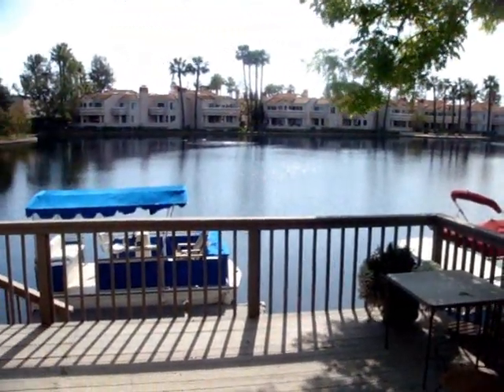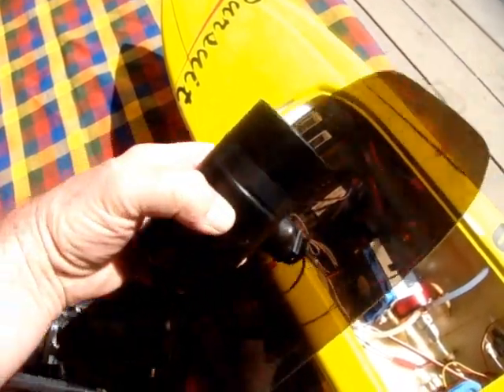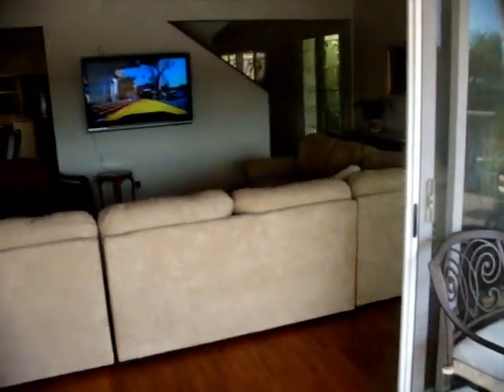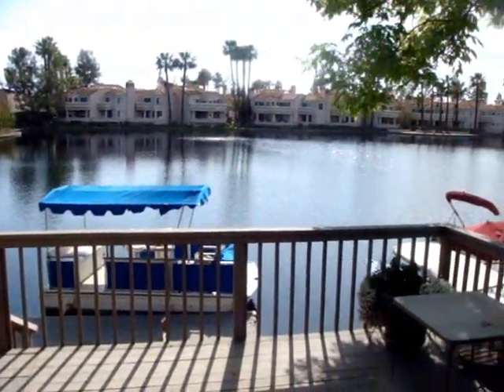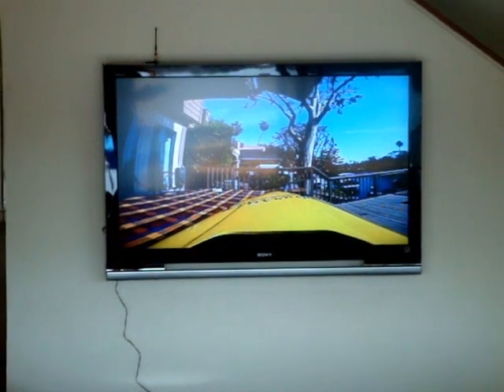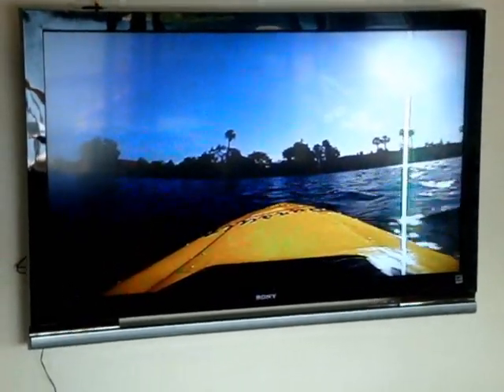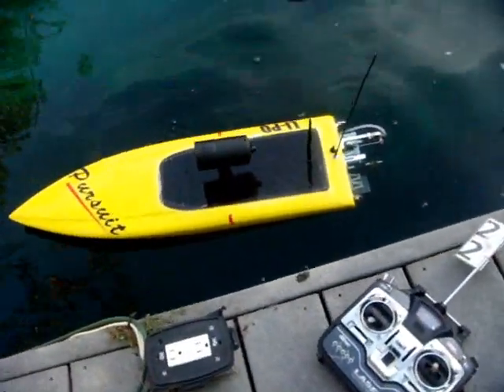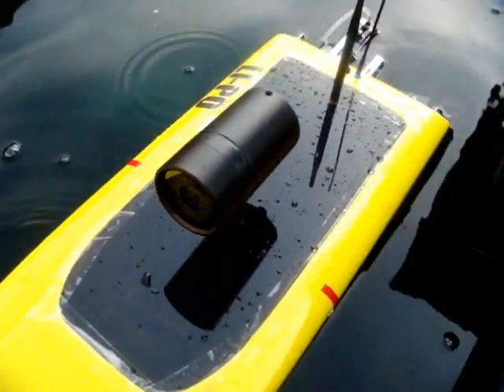Wireless Video from a Fast Electric RC boat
This is the first test of a wireless transmission system (NOT 2.4 Ghz), from an RC boat into a 52" Sony HD television set located in my living room.